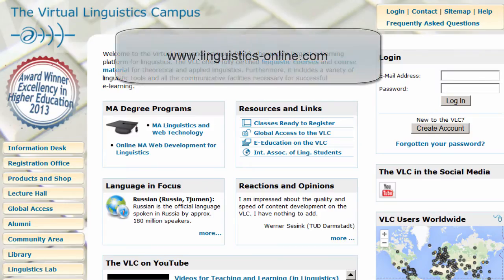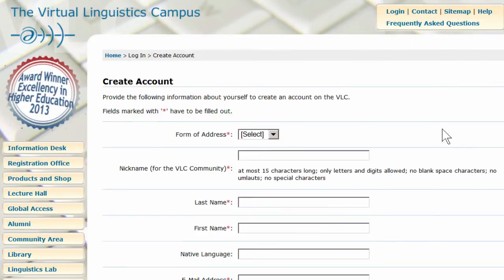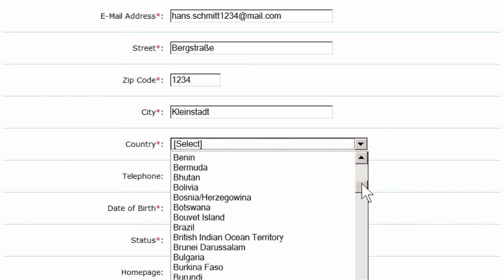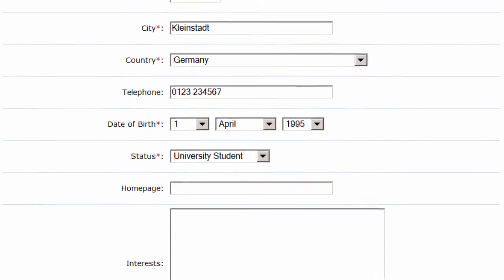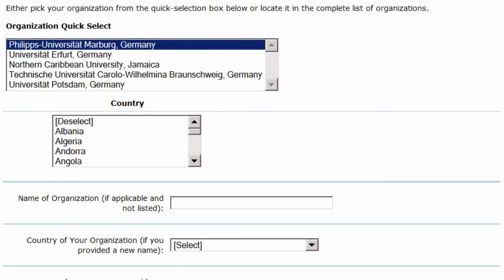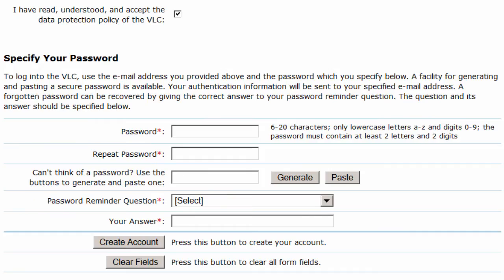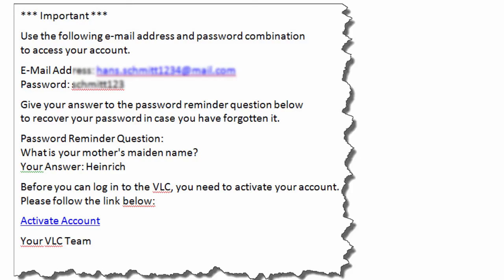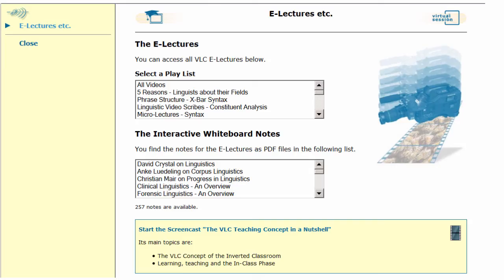Creating a VLC-Account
Many of our viewers want to become part of the VLC-community. Here is the video to show them what to do. Create your (free) account on the Virtual Linguistics Campus and then enjoy working with the VLC (recorded 2014).